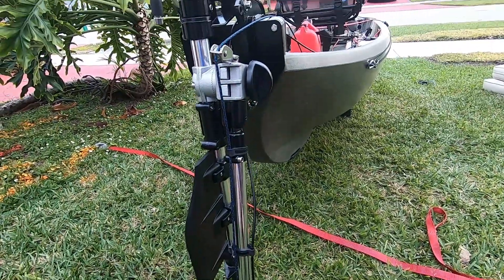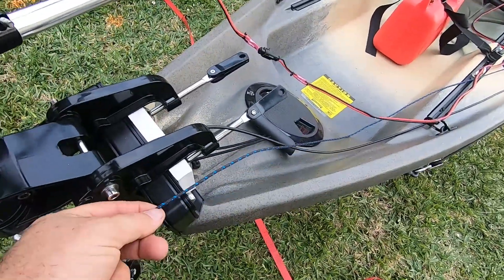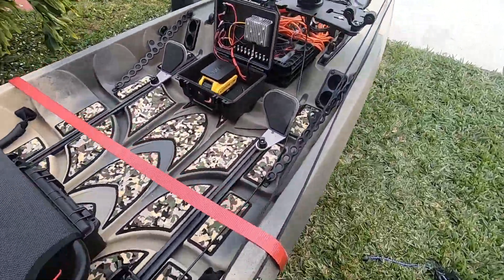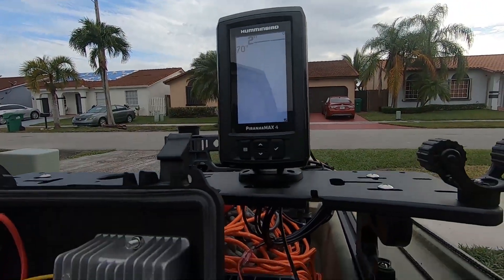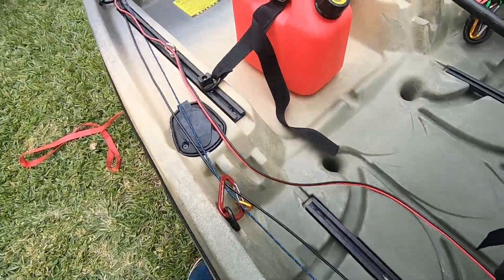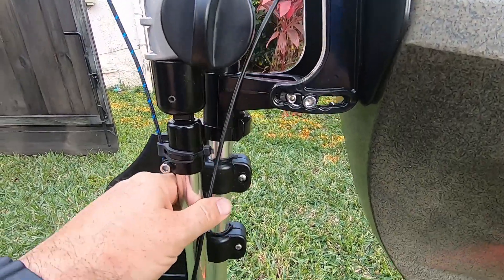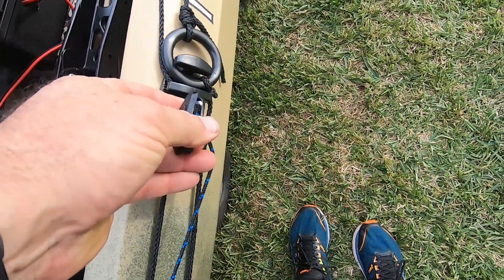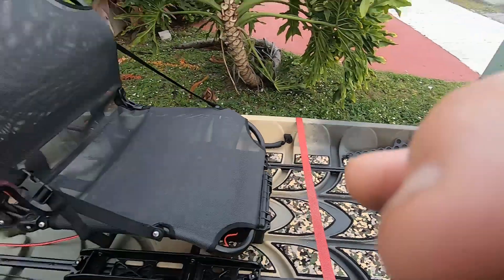Sonar Arm Attachment Installed with a Dewalt Style Battery Powering the Fish Finder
In this video, I am showing you the first version example of how I mounted a pivot arm to the drive tube and used a
simple adaption of the tiller handle and clamp to give me a non-permanent mount that would be out of
the way of the prop and could float with the current and therefore could be lifted out of the
water for high speed running. On top of this, I wanted to use my power tool batteries to run
this since they are strong enough to keep the voltage flowing for hours and weigh very little.
This a rough, but functional build that utilizes everything I had in stock without adding easily
broken plastic mounts on rails.  Once I trial this and make adjustments, I will post the build
 list on the website and of course, the video will follow the outcome and usability either way.